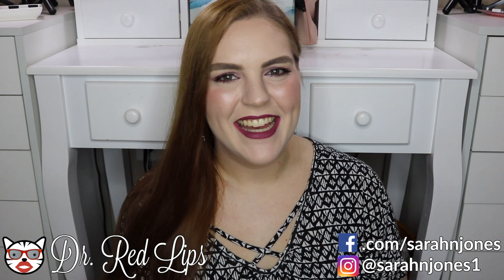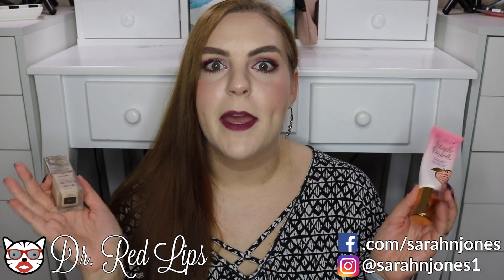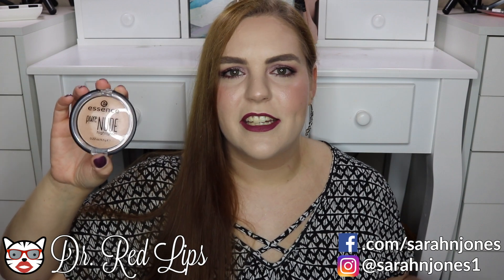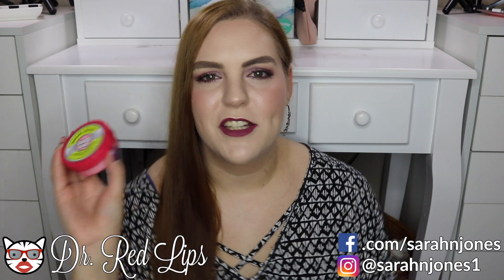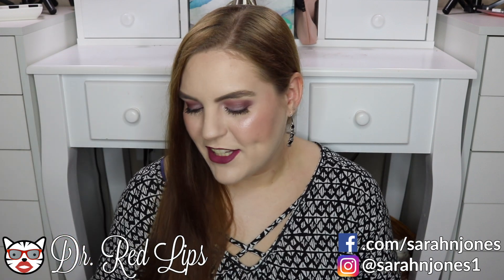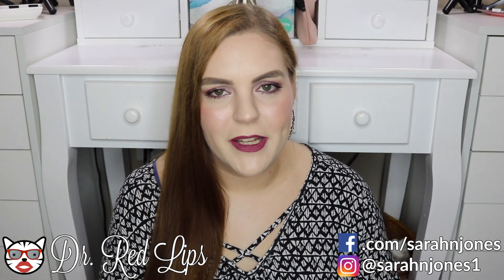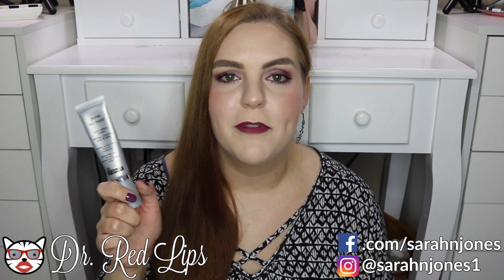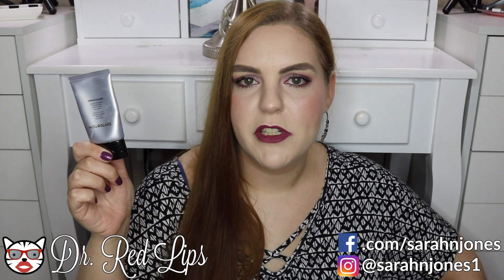Hits & Misses | February 2018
Hits and misses of February. What were yours?

◈ Products (Favorably) Mentioned ◈
▻Estee Lauder Double Wear (1C0 Shell)
▻Tarte Shape Tape Mattifying Foundation (Fair Neutral)
▻Jouer High Coverage Crème (Pearl)
▻Too Faced Peach Perfect (Snow)
▻Nars Bronzer (Laguna)
▻Nars Blush (Orgasm)
▻Essence Pure Nude Highlighter
▻bh Cosmetics Spotlight palette (Vivid)
▻Soap & Glory Body Butter (Sugar Crush)
▻Bath & Body Works Aqua Cool
▻Sensodyne Rapid Relief

▻Face primer: Neutrogena Shine Control
▻Foundation: mixture of Tarte Amazonian Clay (Ivory, and Dermablend Flawless Creator drops (0N,
▻Color corrector: Maybelline MasterCamo corrector (Pink)
▻Concealer: Colourpop No Filter (Fair Neutral 10)
▻Setting powder (face): Essence All About Matt
▻Setting powder (undereye): Smashbox Halo Hydrating Powder (Fair)
▻Contour: Nars bronzer (Laguna)
▻Bronzer: Hourglass Ambient Lighting Bronzer (Diffused Bronze Light)
▻Blush: Too Faced Love Flush (Baby Love)
▻Highlighter: bh Cosmetics Spotlight palette (Vivid)
▻Eyeshadow primer: Milani
▻Undereye primer: Becca Anti-Fatigue
▻Eyeshadow: Ulta Beauty Matte Neutrals palette and Wet n Wild Petal Pusher palette
▻Mascara: Benefit BadGal Bang (top lashes, and Wet n Wild MegaLength (bottom lashes,
▻Brow pencil: bh Cosmetics HD Brow Pencil (Blonde)
▻Brow gel: Nyx Control Freak Brow Gel (Clear)
▻Lip primer: Mac Prep + Prime
▻Setting spray: Essence Instant Matte